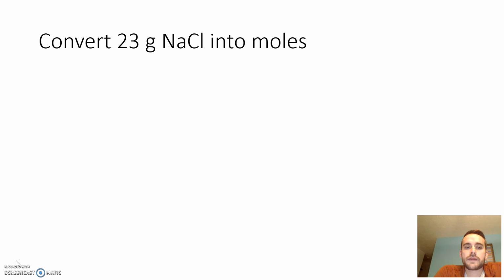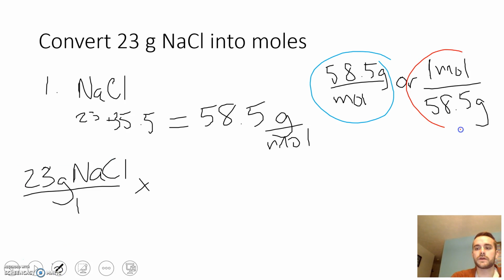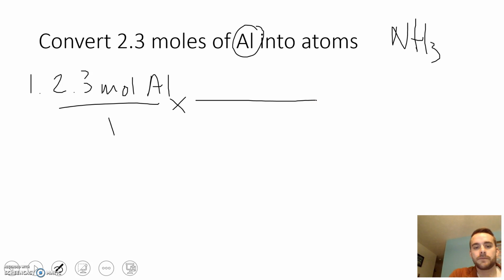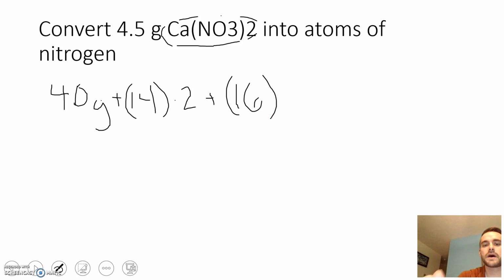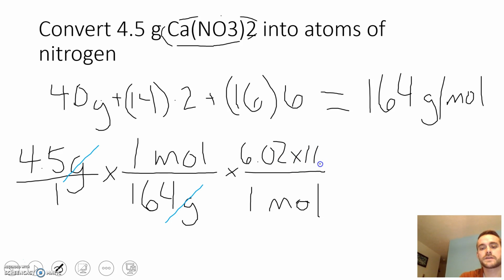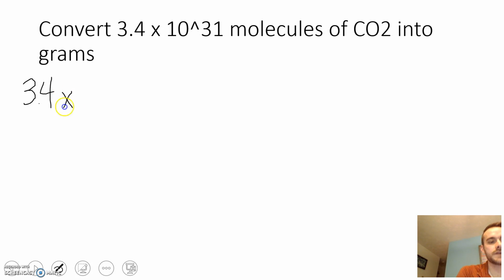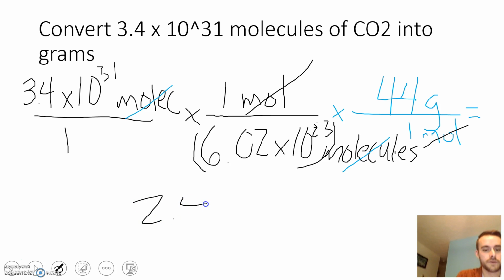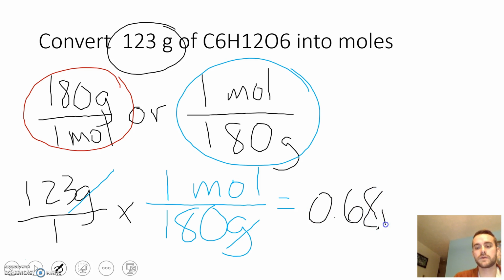Mole Conversion 1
This tutorial converts between grams, moles, molecules and atoms for Chemistry 1.